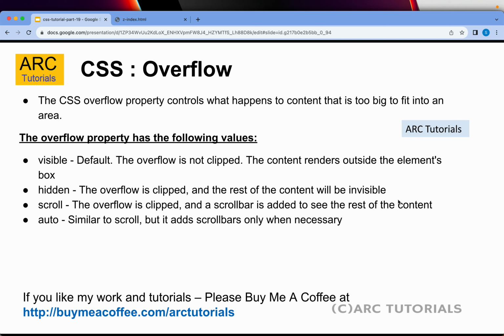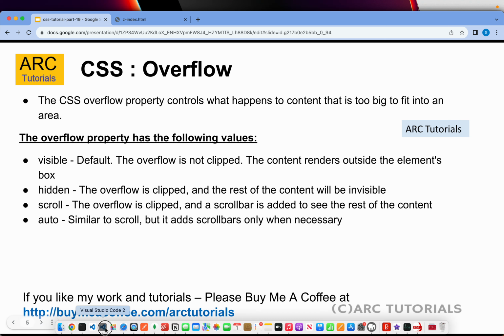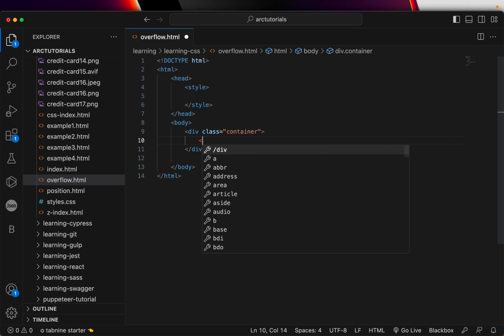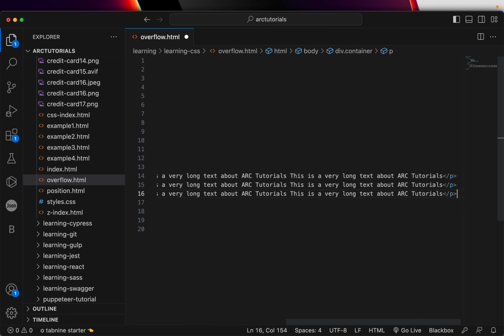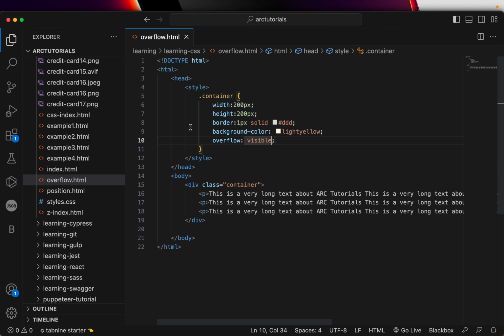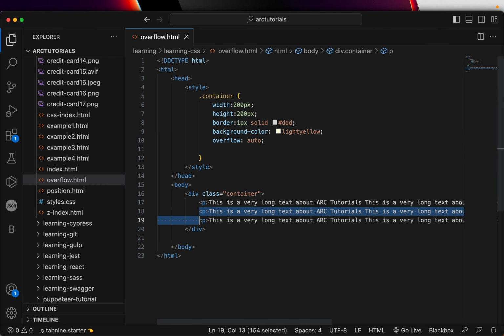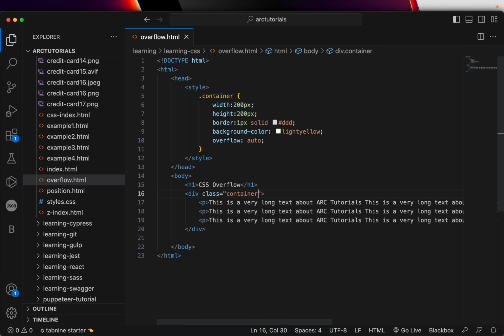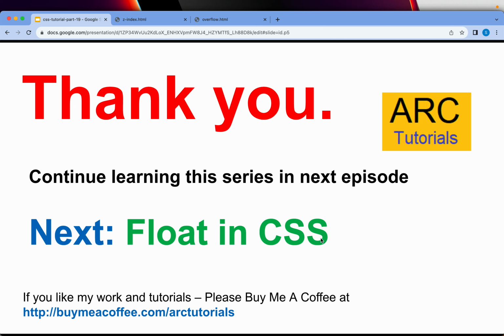CSS Tutorial For Beginners - Part 19 | Overflow Property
Learn css display, css visibility, difference between display and visibility and much more.